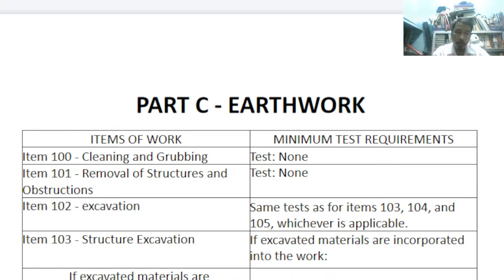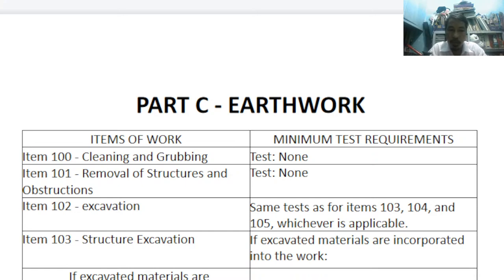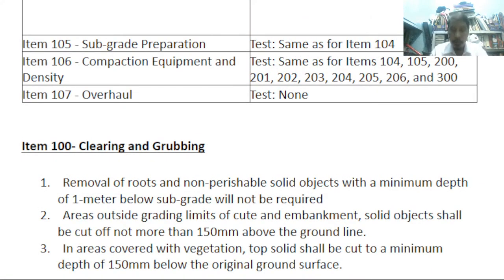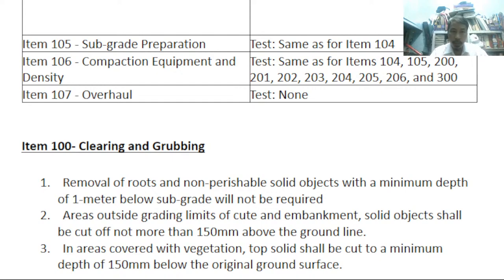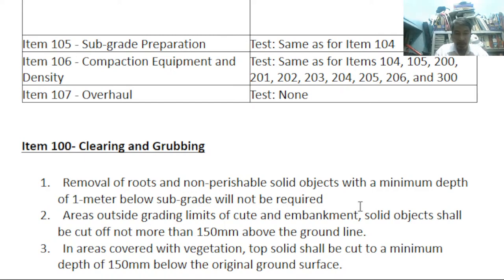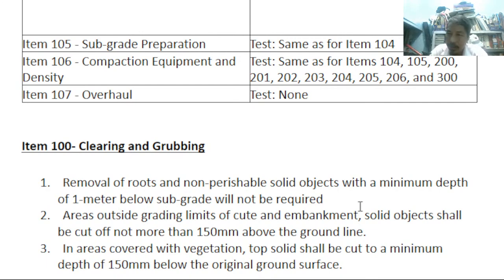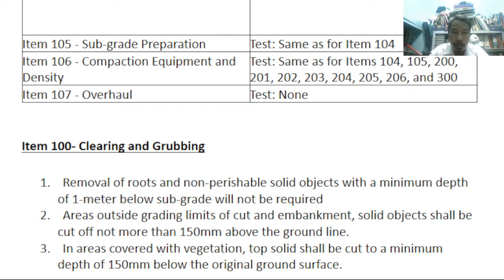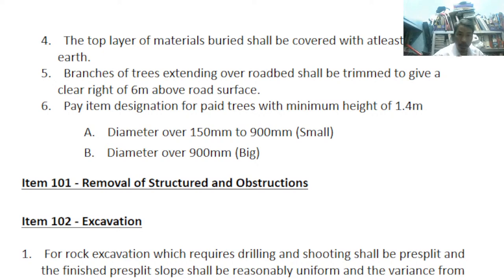[ LIVE CEE4 Lecture 07 ] DrAP Zantua Part C: Earthworks for Material Engineer + DPWH DO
Highway & Railroad Engineering HRE

Prof AP Zantua, CE IE ME EE RMP LPT PdE
Professor's Profile:
     BS Production Engineering (PTU-Japan)
     BS Mechanical Engineering (PTU-Japan)
     BS Vocational Education (PTU-Japan)
     BS Electrical Engineering
Professional Organizations:
   PTU Japan
   PIIE
   PSIM
   IIEE
   PICE
   PSPE
   PSME
   PAGE
   RIPbE
   RIPdE